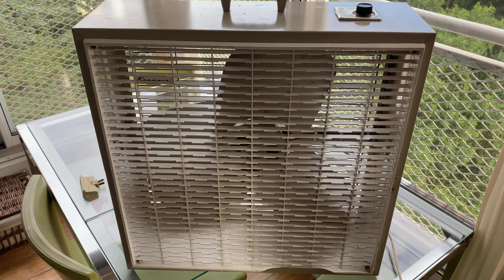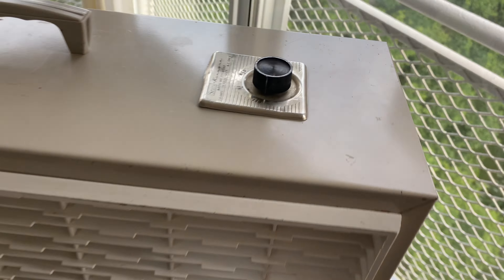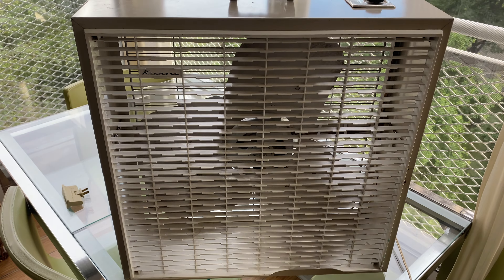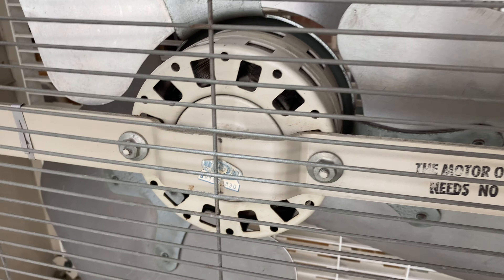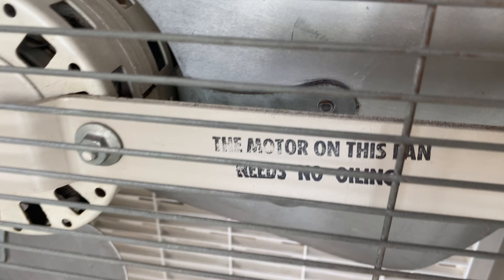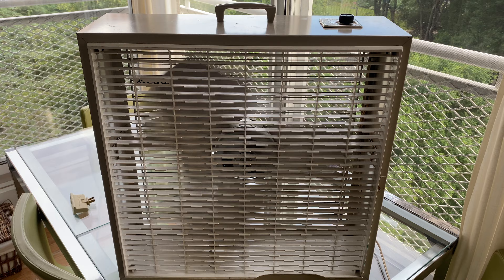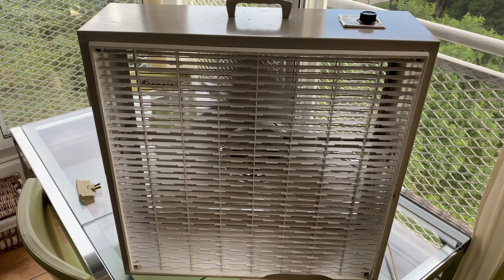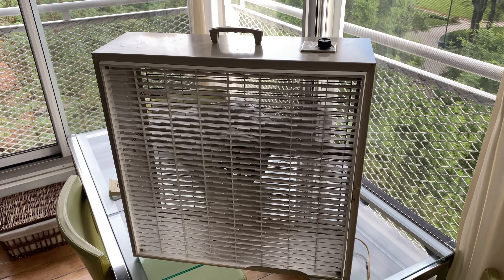Sears Kenmore 771 - 81160 Box Fan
Picked this up at Zapf's meet. Berns air king design.